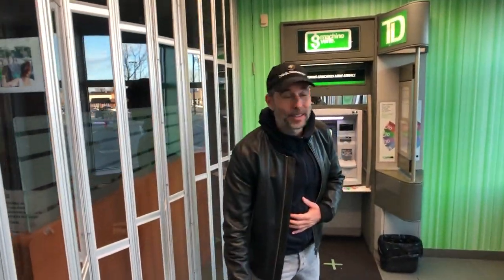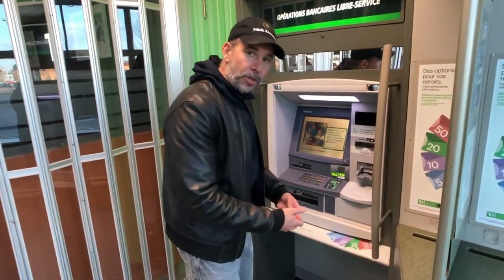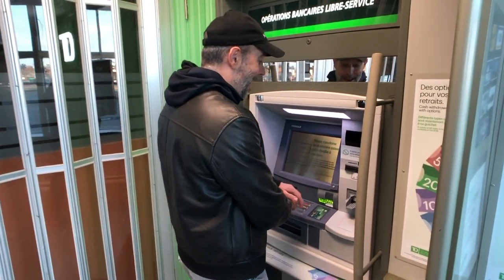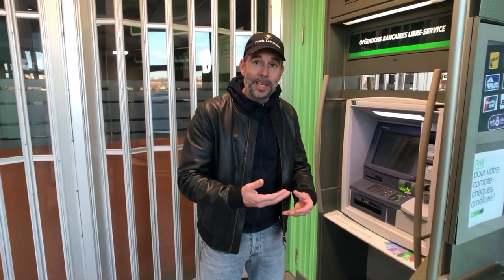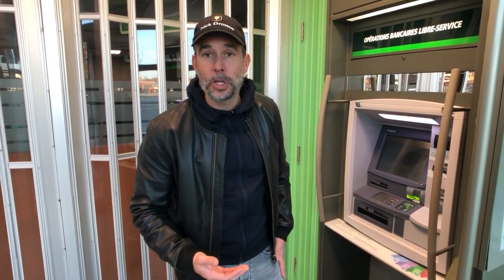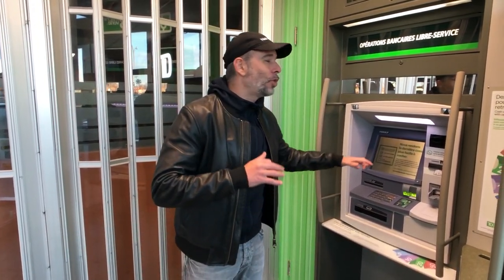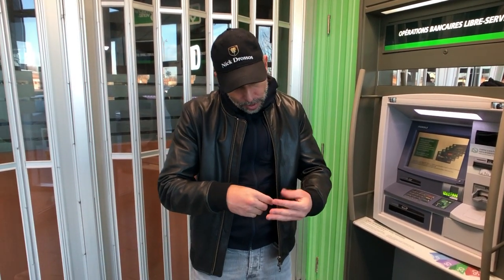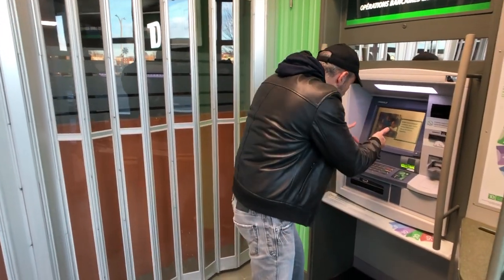ATM SAFETY TIPS